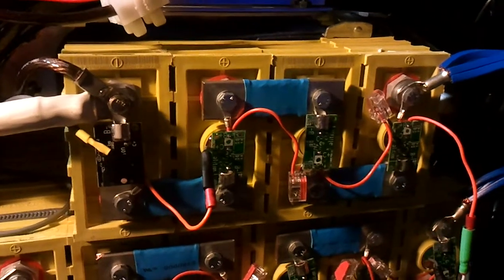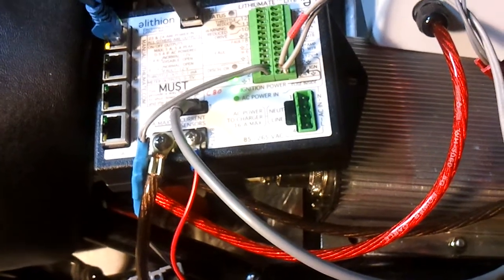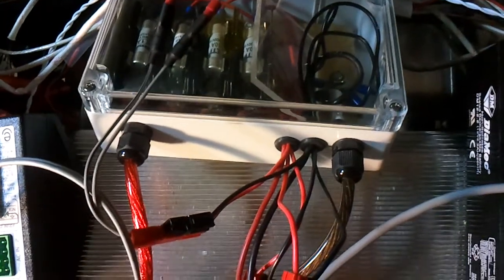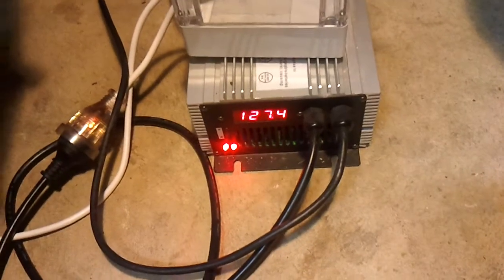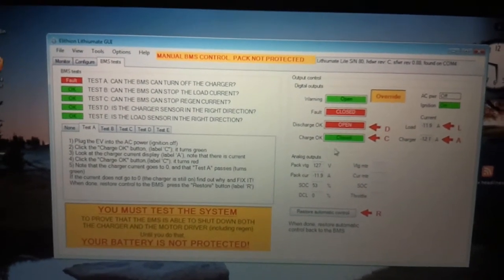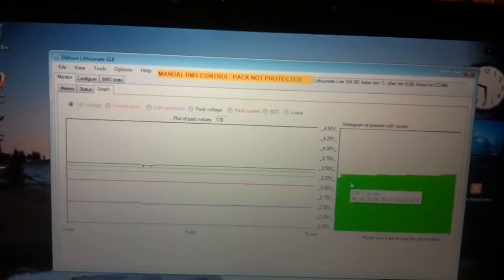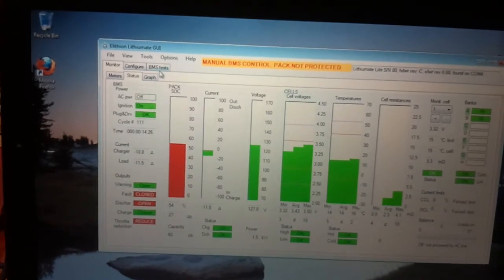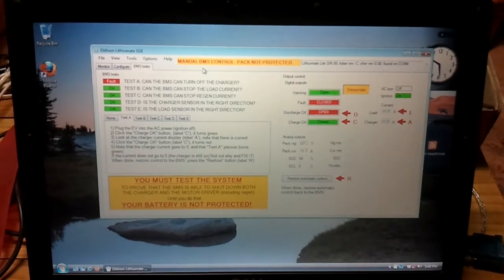Battery management system turns on charger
I'm gradually getting the pieces together for the full system.  I now have the battery management system, charger and fuse box hooked up, and the BMS is able to turn on the charger.  At the moment this is only manual, because the BMS is still showing a fault condition that prevents it controlling the charger system automatically.  But to hear the charger click on when I press the 'Charge OK' override button and see the cells start to charge in the Lithiumate Lite program is pretty cool.